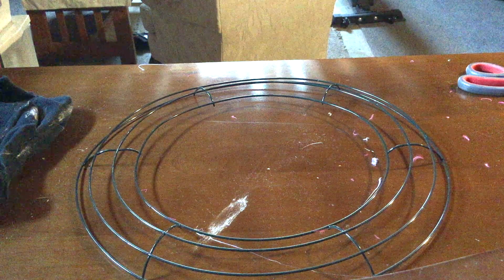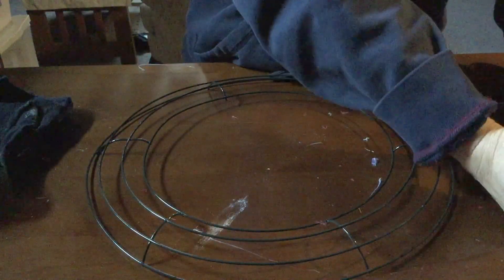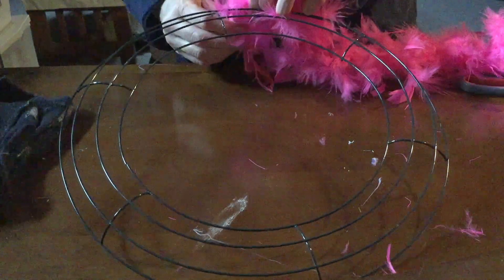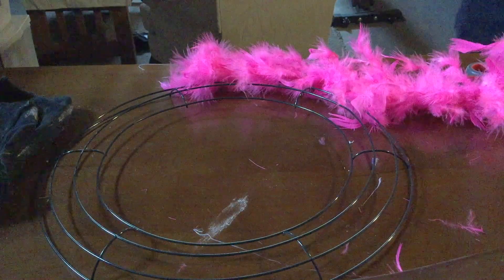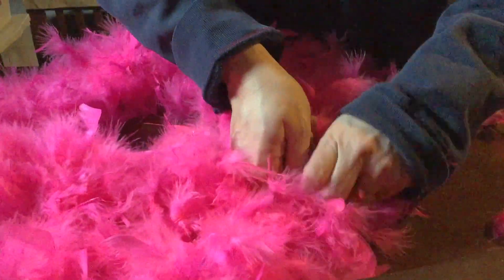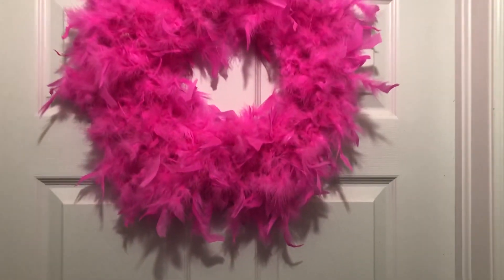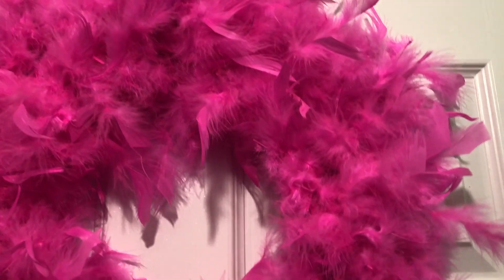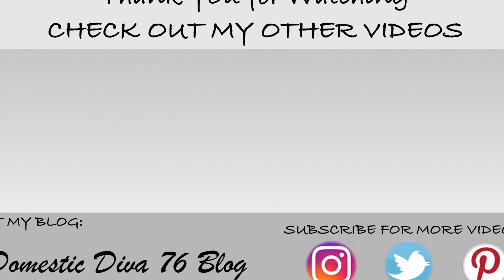Dollar Tree Five Dollar DIY 2019 Valentines Day Challenge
Hi guys.  Today I am participating in the Dollar Tree 5 dollar valentines day challenge hosed by Creative Lauri and Bum Bea DIY's